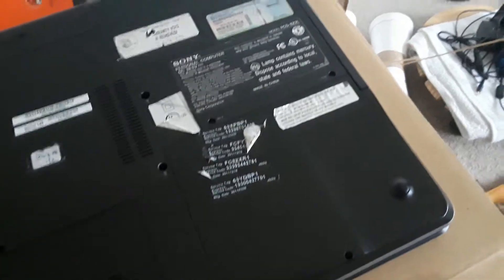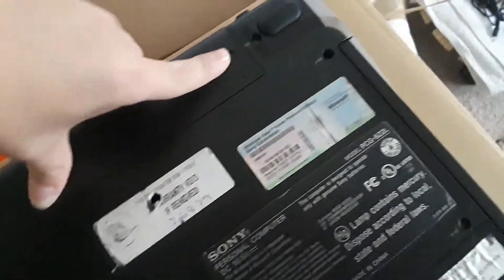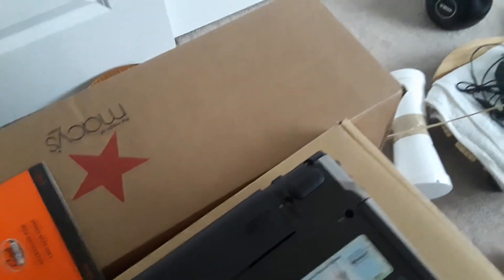Eletronic search trying to upgrade my Dell PC to windows 10